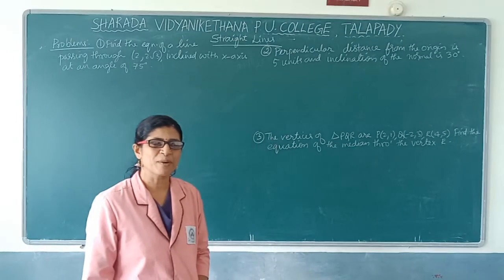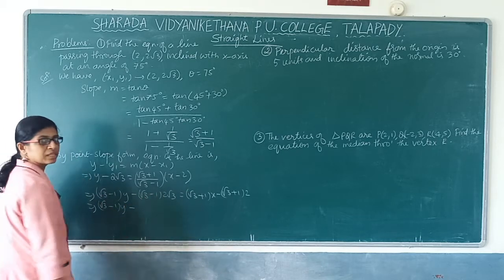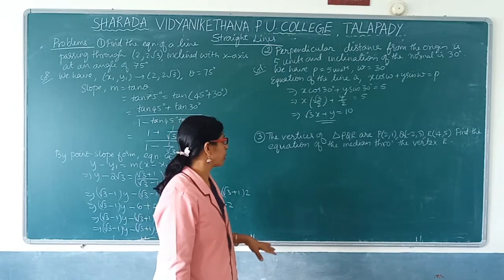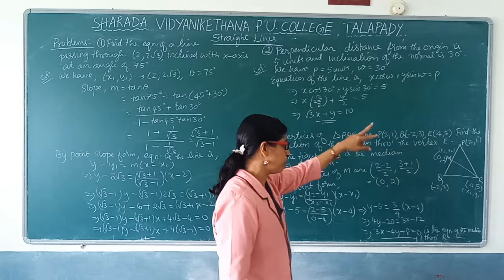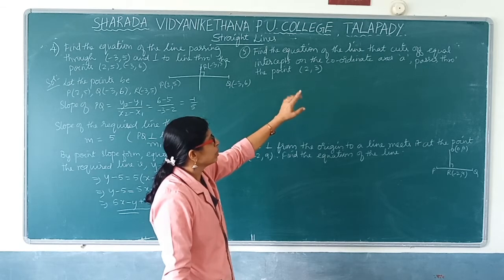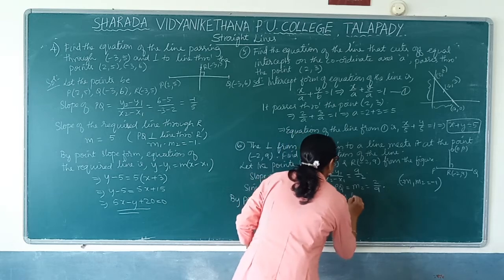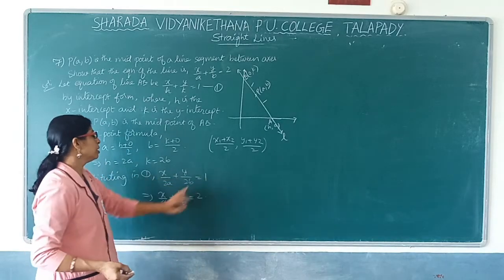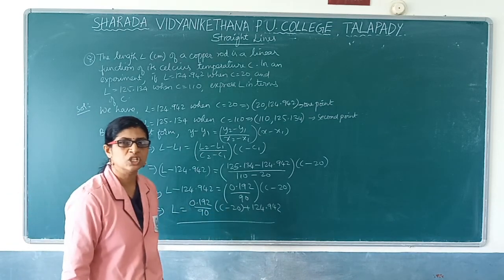straight lines 4